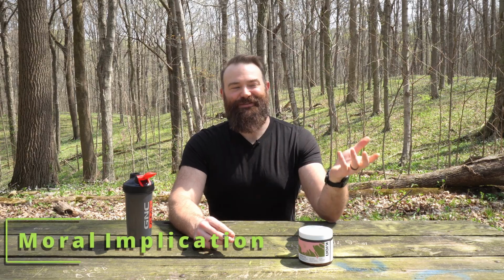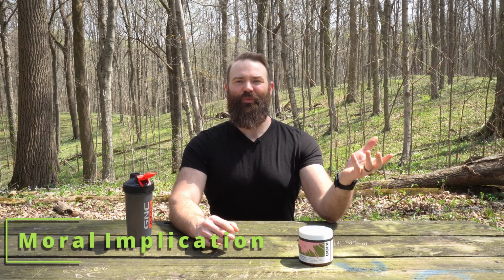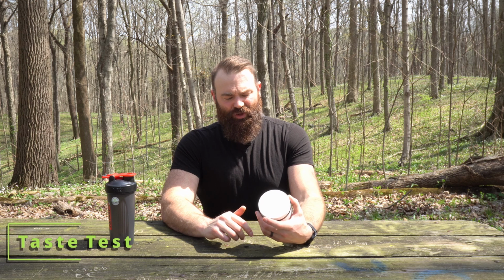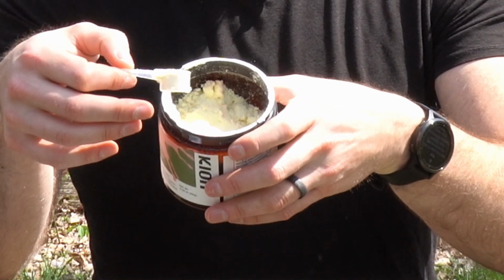How and When You Should Use Colostrum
0:00 - Intro
0:49 - What Is Colostrum?
1:21 - Moral Implications
2:07 - What To Choose
3:32 - Benefits
7:13 - Cautions
9:35 - The Taste Test

There's a lot of talk about Bovine Colostrum. Is it just another supplement that costs a lot of money? What can you even use it for? Is it dangerous?
I will cover all of these in this simple 10 minute video. Trust me, you'll want to watch me taste test it at the end!

Join Jesse's Monthly Breathwork Club!

Bio:
Jesse Coomer is a certified Personal Trainer, English Professor, Breathworker,  and life adventurer. This channel is dedicated to health and wellness, breathwork, and cold exposure. The content in this video is Jesse's opinion based on his own research and experience.

Jesse Coomer
n/a